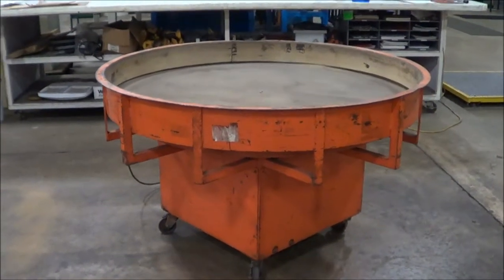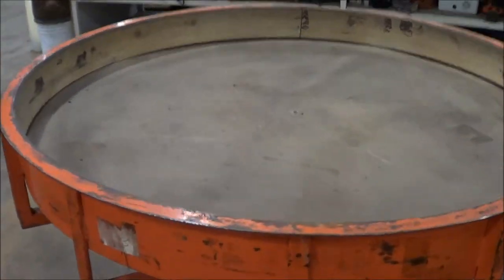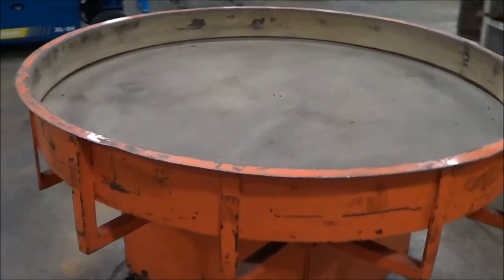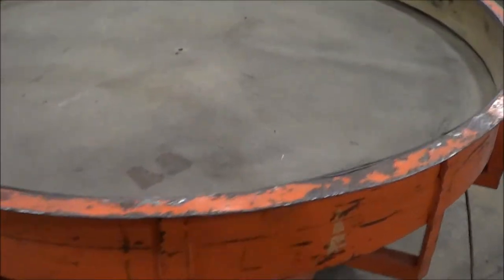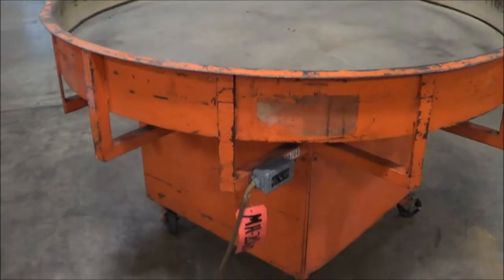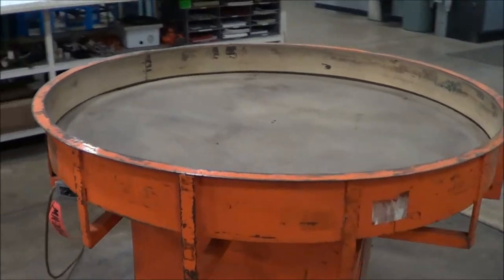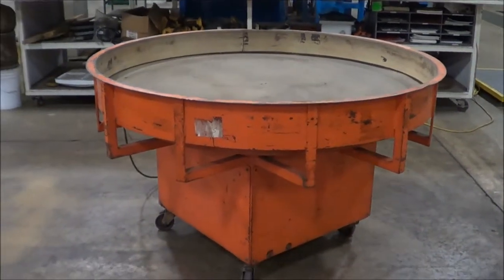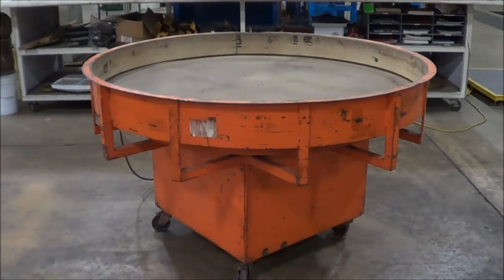Conveyor Carousel Table MH2060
Inventory #       MH2060
Manufacturer       Conveyor Carousel Table
Type       Electric Single Speed
Volts       115
Amps       9.6
Dimensions       64"Dia x 37"H
HP       .5
On Hand       1
Tested By       KK
Weight        523
Capacity       350

ADDITIONAL INFORMATION
 60" Dia inside table size.